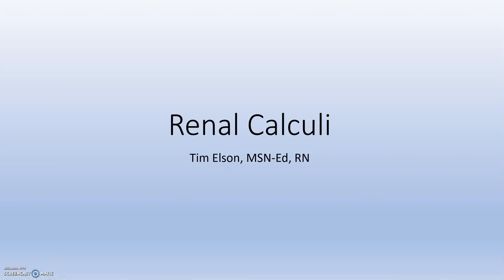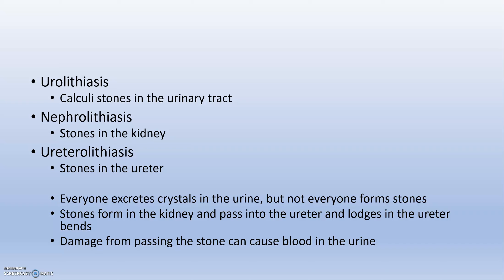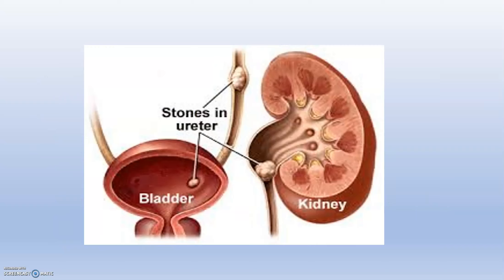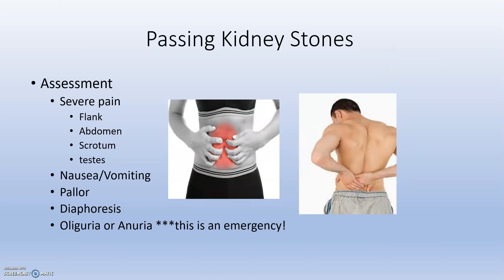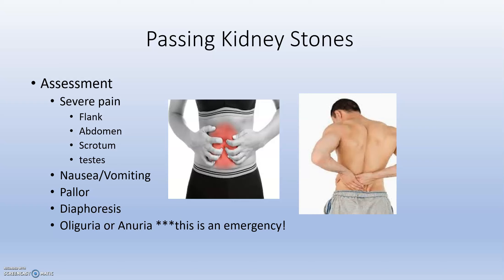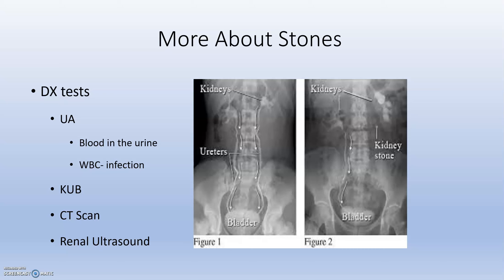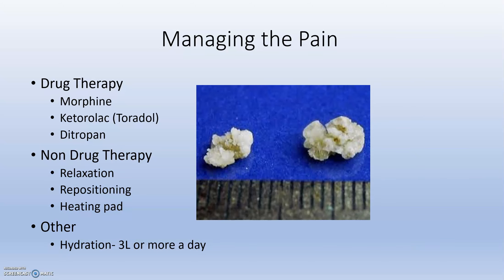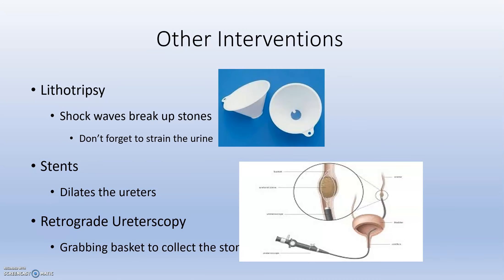Kidney Stones 2019